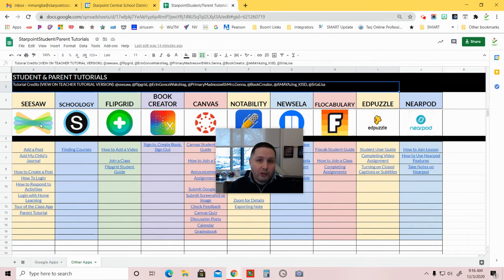#5 - Student Parent Tutorial Doc